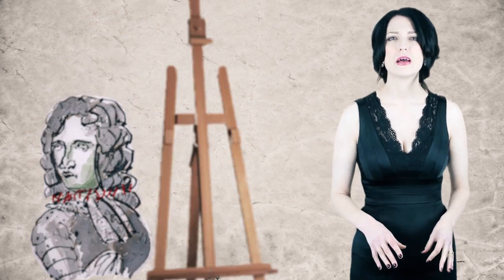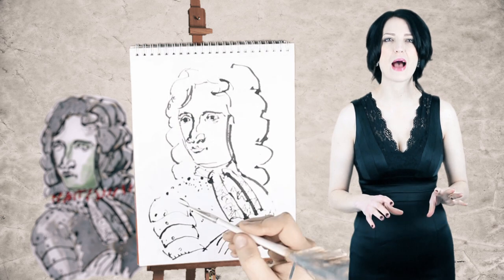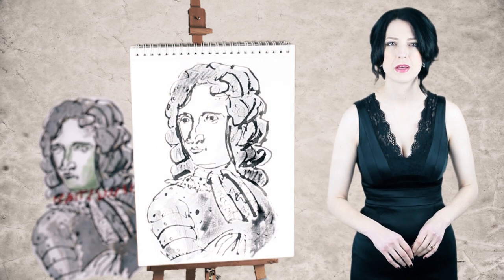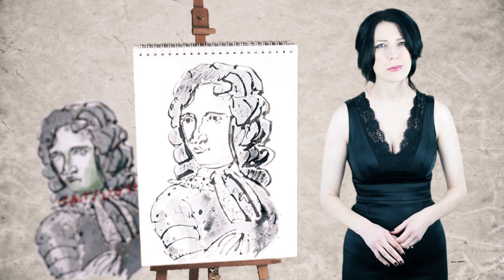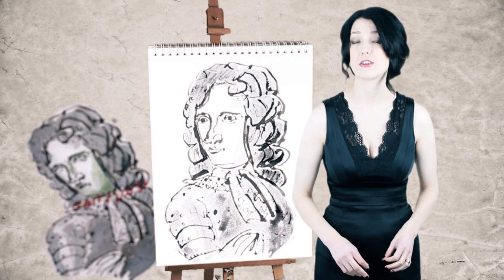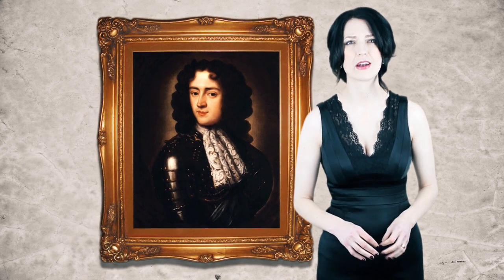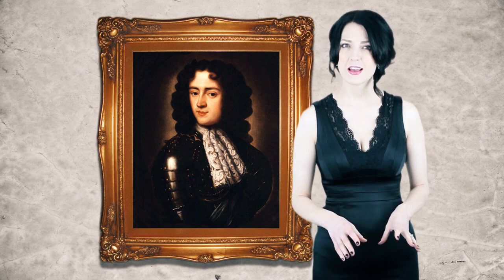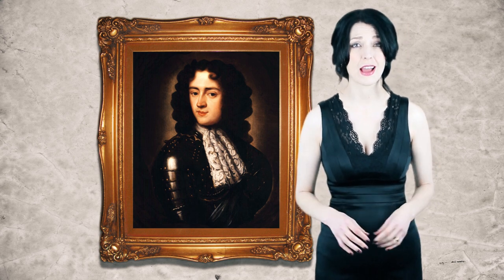Is there life AFTER Decapitation?!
The Duke of Monmouth was executed for treason in 1685, but was one of only a few portraits of him to survive actually painted AFTER he was decapitated?

ABOUT ME

I'm a writer of mysteries and dark tales from North Wales, UK.

This video was directed and put together by Barry Jones, who did everything from design the sound to draw the animated elements.

Title and end music is Valses Nobles et Sentimentales by Ravel.